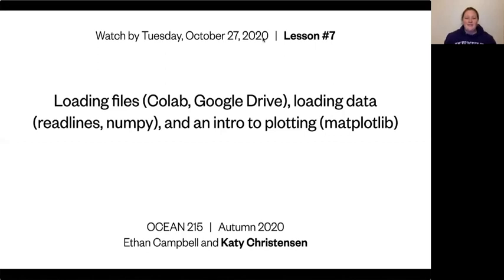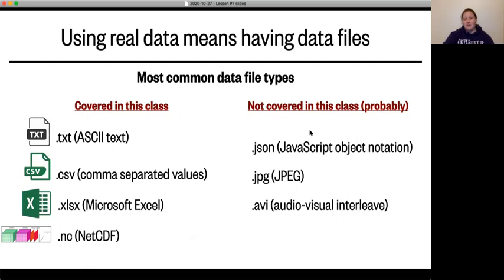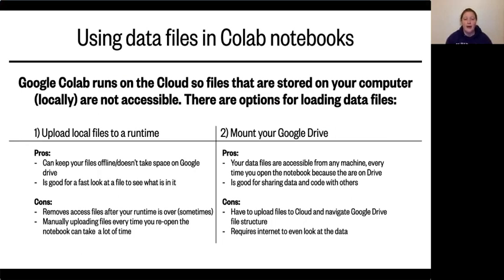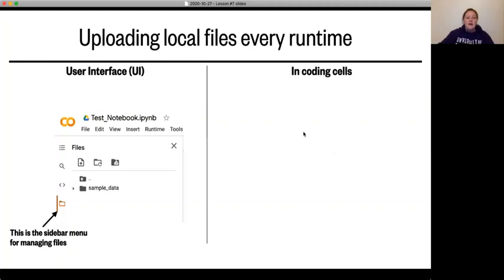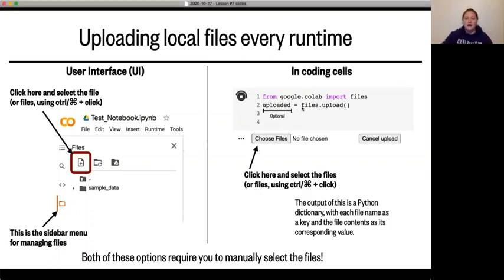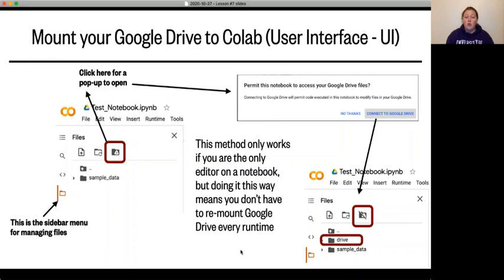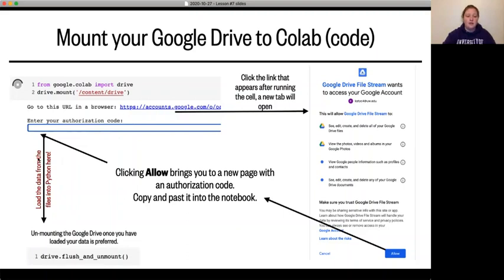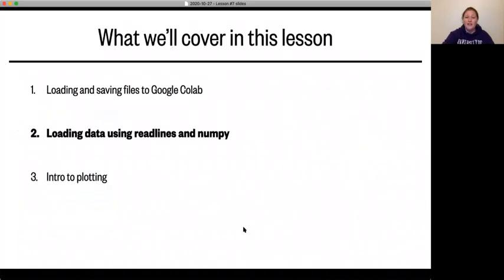Lesson 7, Part 1: Loading files into Google Colab